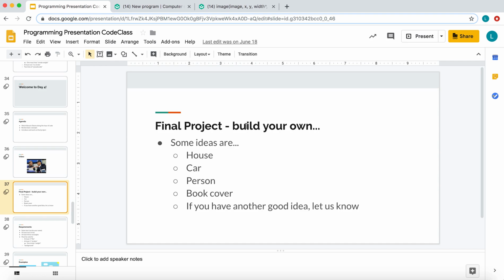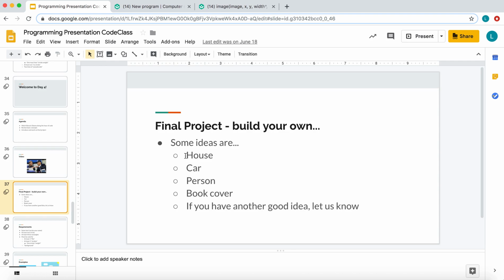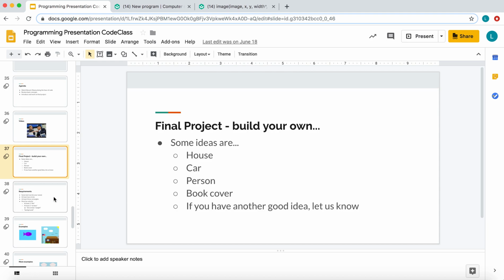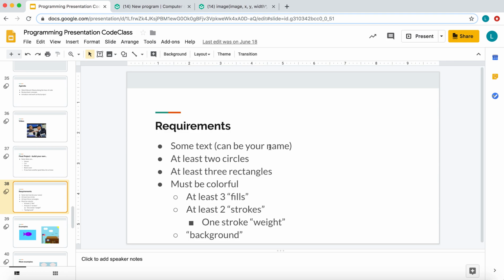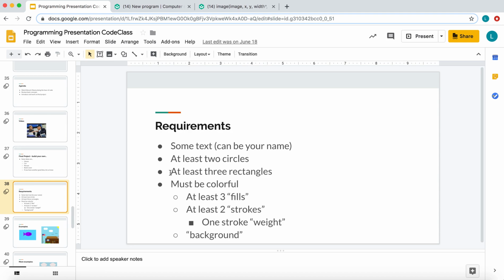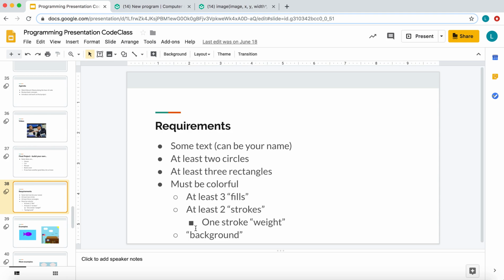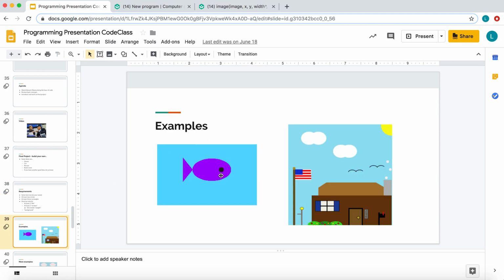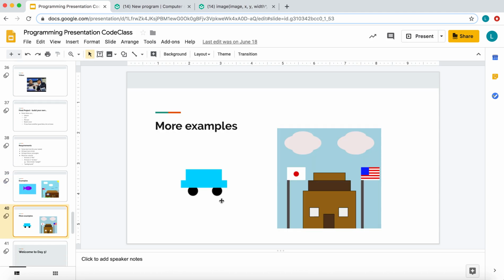CodeClass Day 4 Curriculum Video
This is CodeClass's day 4 curriculum video. Watch it to learn what to tell your students about the final project.